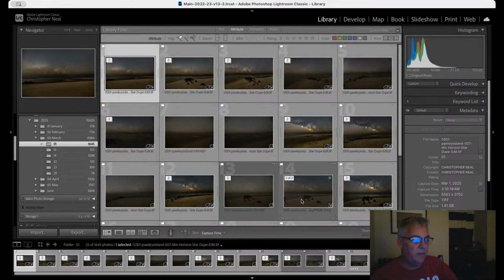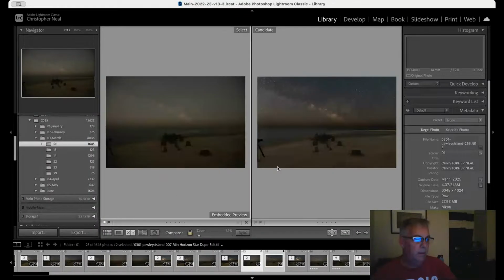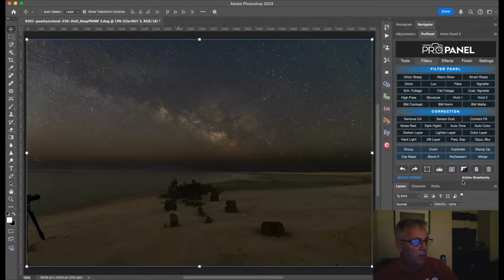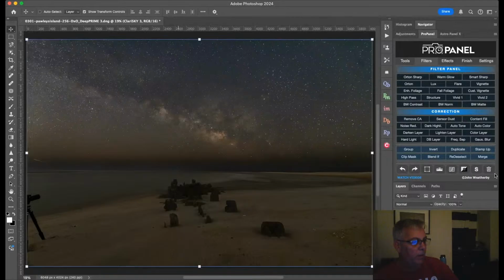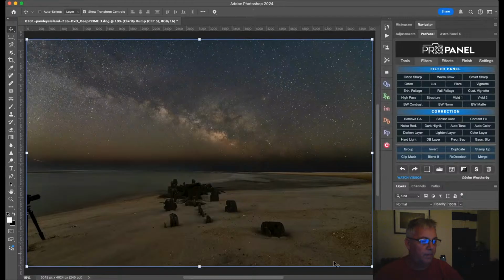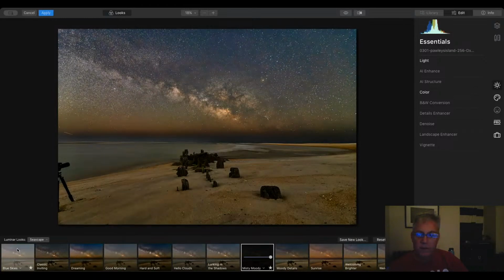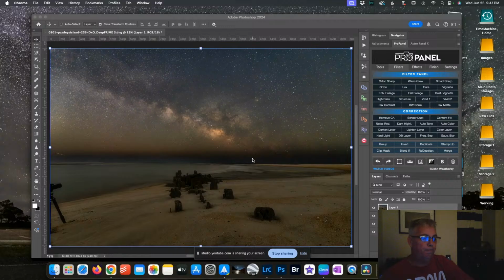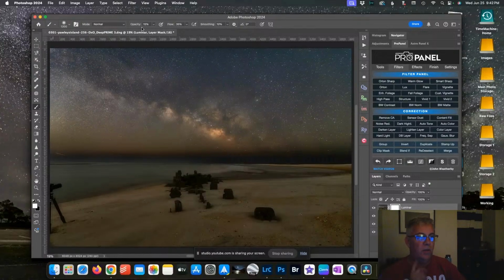Live Photoshp Edit of a Milky Way Image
A live editing session using Lightroom and Photoshop on a Milky Way image. This will be the continuation of an edit I started a couple of weeks ago. If you would like for me to edit one of your images please let me know.
.sorry the video feed cutout at 9:56, about 3 minutes before I finished. I'll do a re-edit soon.

Primary Camera - Nikon z6ii
Lens - Sigma 14-24mm f/2.8
Lens - Sigma 24-70mm f/2.8
Secondary Camera - Nikon D750
Lens - Irix Firefly 15mm f/2.4